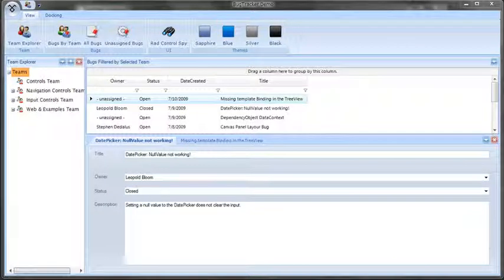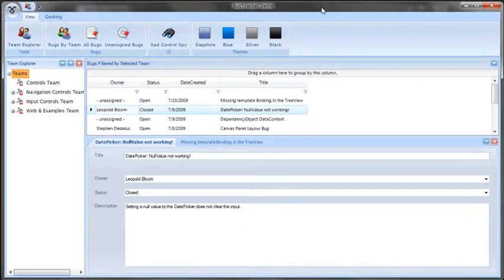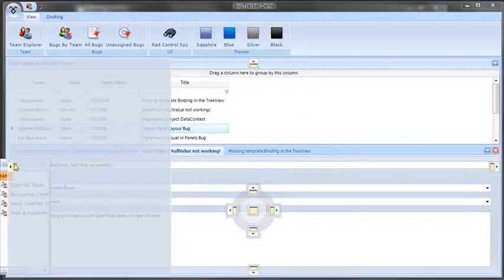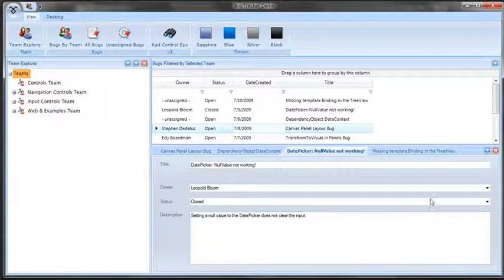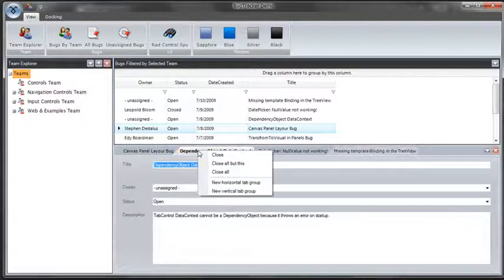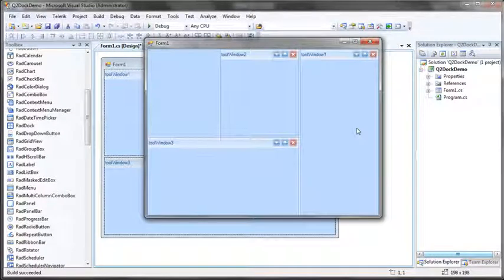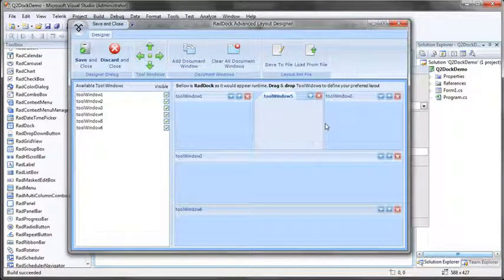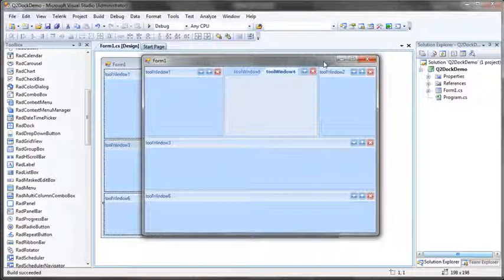Getting Started with RadDock for WinForms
In this video, you will learn how to get started with the run-time and design-time features in the new RadDock for WinForms. You will see the rich RadDock run-time features in action and you will see how easy it is to get started with RadDock in Visual Studio. You will also be introduced to the new Advanced Layout Designer for RadDock, a design-time tool that makes it easy to customize your RadDock layouts.